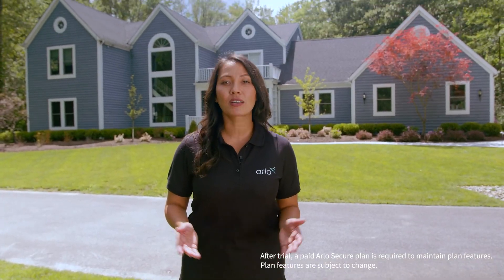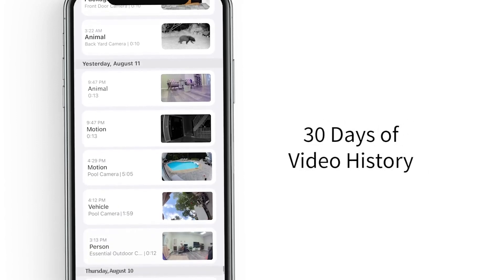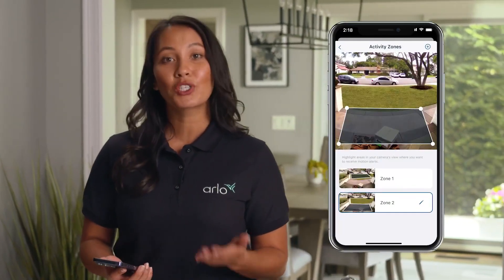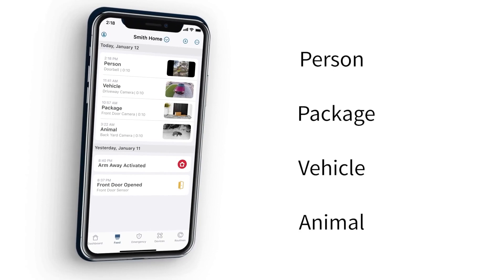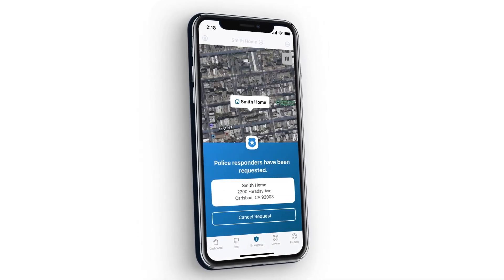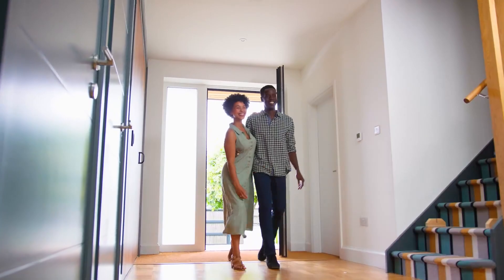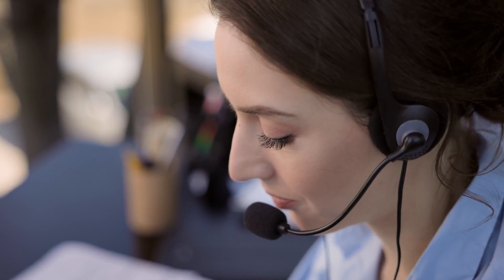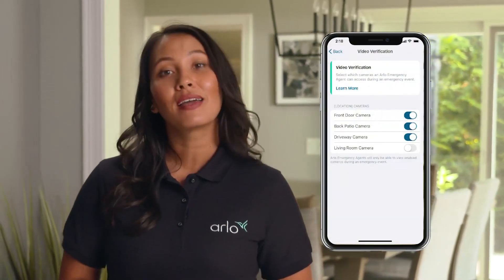Arlo Pro 4 Spotlight Camera - 1 Pack - Wireless Security, 2K Video & HDR, Color best new products